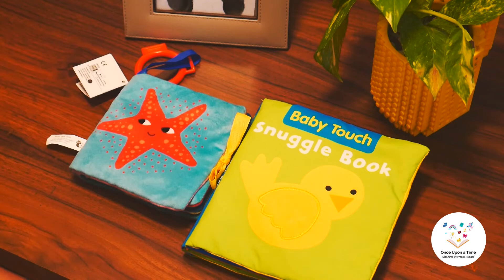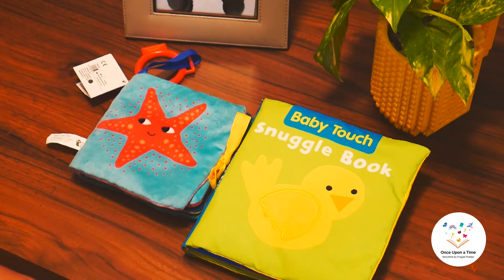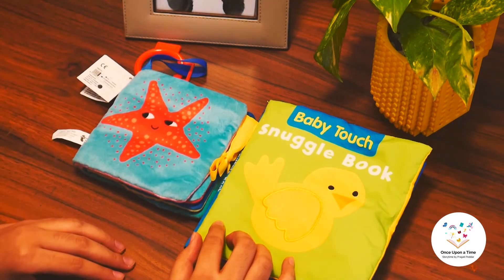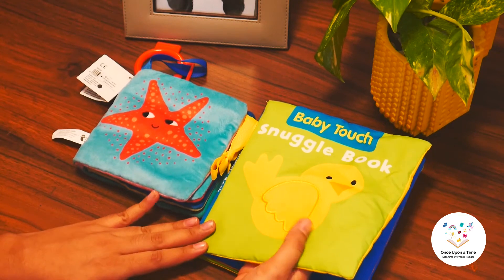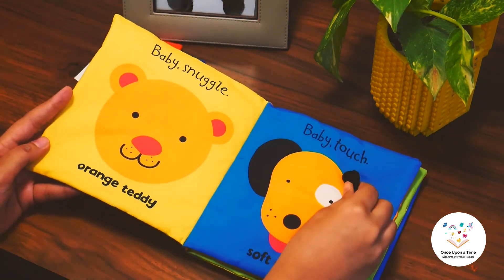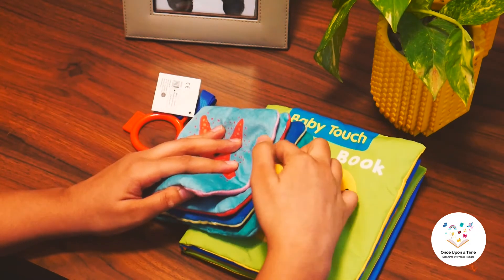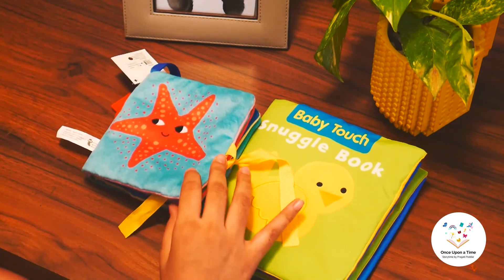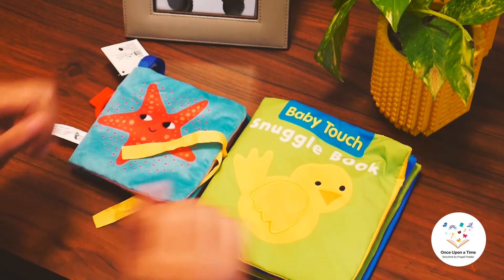BOOK REVIEW - Baby Touch Snuggly Book by Ladybird and Book of Sea Animals by Flying Tiger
Cloth Books are appropriate for 0-1 year olds as they are light weight thus easy to handle by children. Motors skills of children are not fully developed at this age so these books are a great source of introducing books to a child. These two cloth books consists of pictures of animals. Each page makes a crinkling sound and some pages have different textures for the baby to touch. These type of books are great for newborns to 1 year olds.